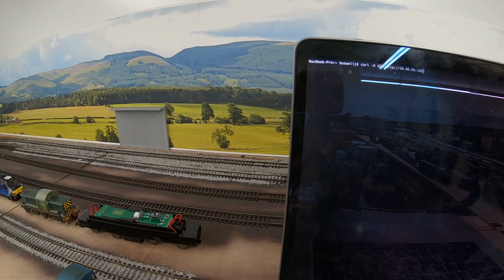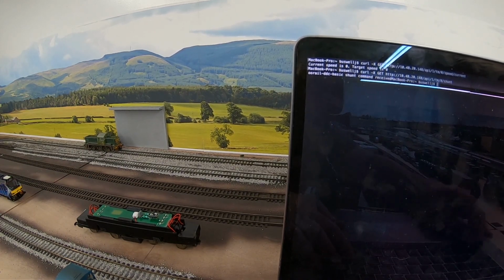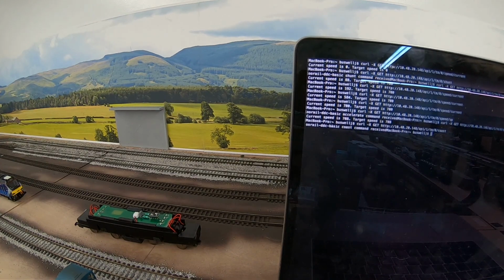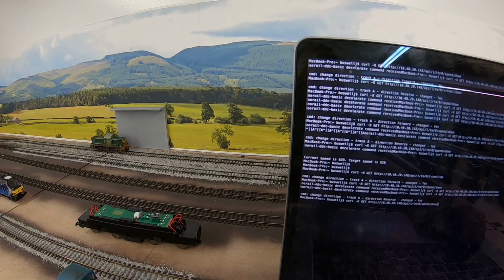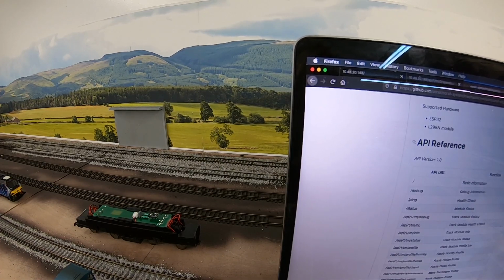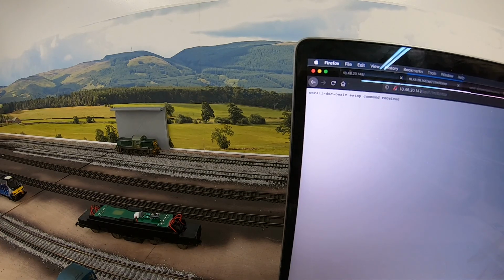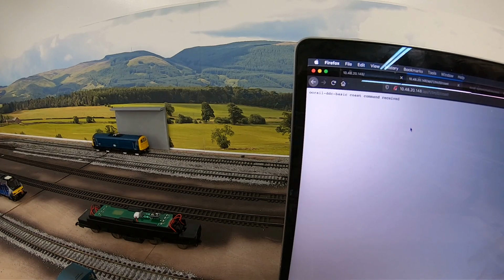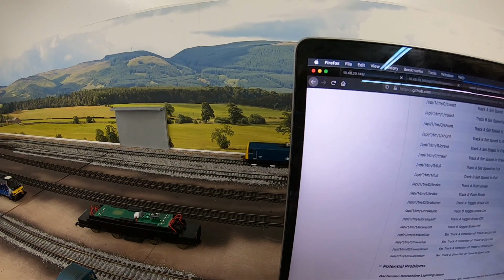Model Railway Computer Control using Digital DC (DDC) Demo | oorail.com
This video gives a brief introduction and a demonstration of a new Digital Model Railway control system called Digital DC (DDC). The DDC control system is FREE to download and the source code is available under the GPLv3 Open Source License.

Digital DC (DDC) enables train control via a Web (HTTP) API interface. This means you can control the train by simply sending web requests in your browser or via the command line using a tool like curl or wget.

Some benefits release 1.0.0 offers over standard DC:

- Lights are a constant brightness, not tied to speed
- 1023 speed control steps for ultra-fine control (DCC has 128)
- Control via Web (Browser / CMD line)

This approach enables a highly modular system using state of the art IoT (Internet of Things) technologies. All of the hardware components are available off the shelf, keeping costs low. This system in the future will enable full automation, digital control via an app and much much more.

This initial release was released on Tuesday February 4th 2020 and features the oorail-ddc-tm module, or track control module. A how-to video on how to build the system will be available soon.

The system uses 12V DC and is compatible with Analogue DC and DCC Ready locomotives. This is a new system that is under development, we release a weekly private build to paid subscribers on Tuesdays, and once a month we issue a full public release build.

Hardware Required:
ESP32/ESP32 Module
L298N motor control board
12V DC Power Supply
Breadboard
USB Cable
Jumper Cables (for Arduino/ESP32/Breadboards)

Hardware Components (UK):

Hardware Components (North America):